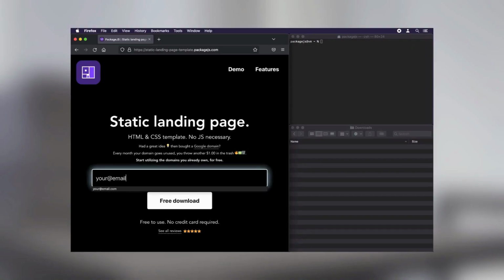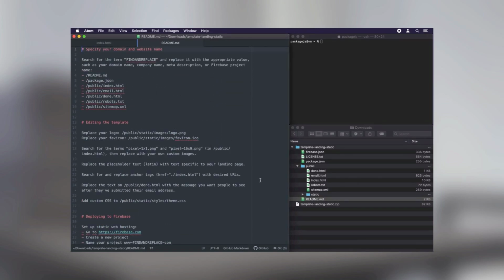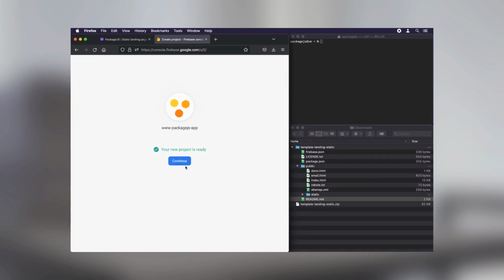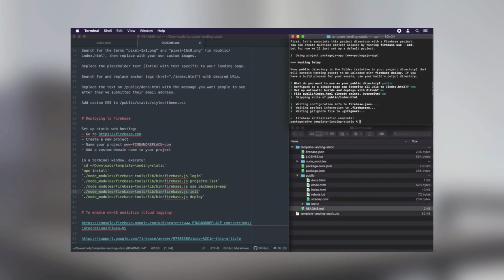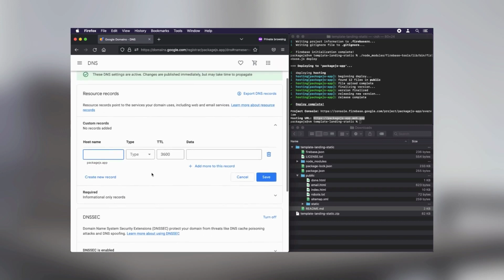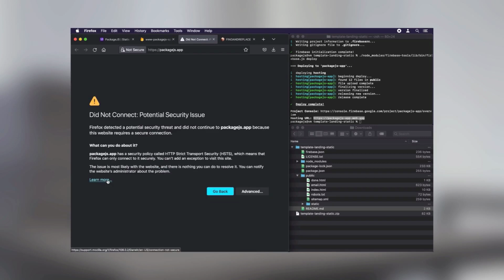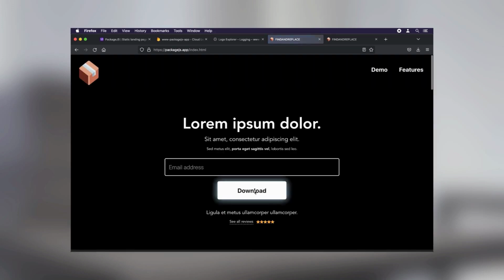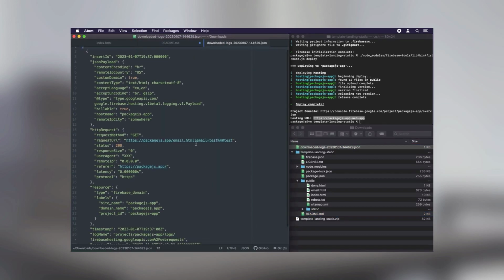How to make & host an HTML-only static landing page to collect emails for FREE, built with Firebase.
Had a great idea, then bought a  domain? Every month your domain goes unused, you throw another $1.00 in the trash.